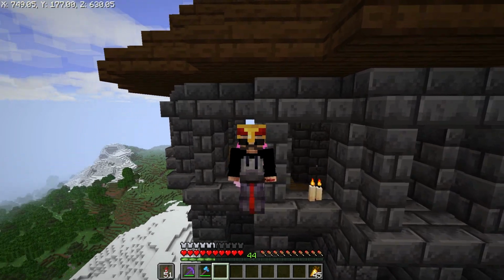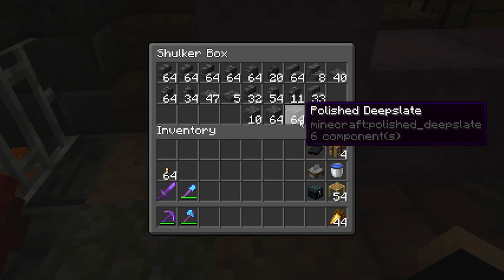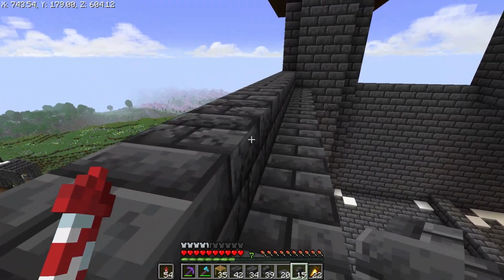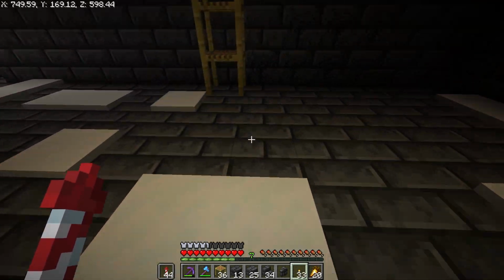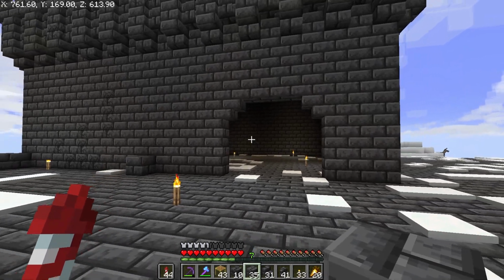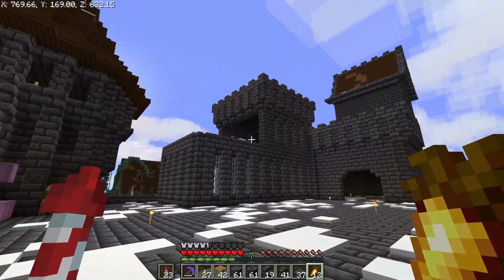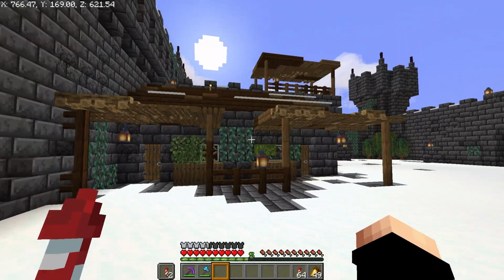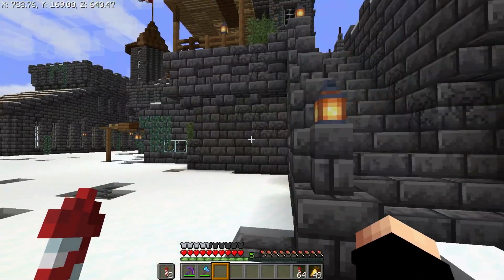My BIGGEST Build EVER! | The Medieval Castle, Part 1 | Let's Play Minecraft 1.21 | 19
TODAY IS THE DAY! The BIGGEST and BEST build i've ever done is COMPLETE!. ish. well the exterior is anyways! :D The interior and more fine details will be done in the future in Part 2. Hope you enjoy it, let me know what you think or if you've got any ideas for some of the buildings!

0:00 Intro
1:21 Gathering Materials
2:25 Planning the Castle Base
3:16 The Castle Base Timelapse
4:50 The Spiral Staircase Tower
8:30 The First Building
14:45 The Guard Barracks
19:20 The King's Tower Timelapse
20:40 Yappin'
24:50 Completing the Castle Timelapse
29:15 Final Walkthrough
36:50 OUTRO

Intro/Background:
Song: HoobeZa - Chill Lofi Background Music

Medieval Castle Base Timelapse:
   / musicbyscottb
Music powered by BreakingCopyright:    • 🙁 Melancholic Cinematic (Free Music) ...

The King's Tower Timelapse:
Song: Sappheiros - Aurora

Finishing the Castle Timelapse:
Song: Sappheiros - Fractured Thoughts